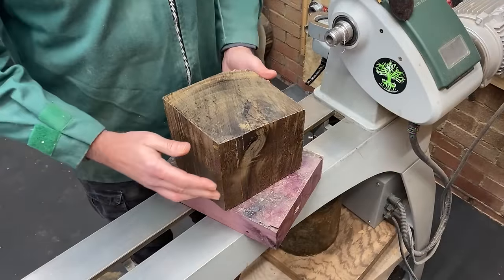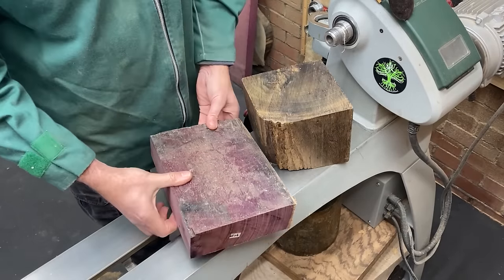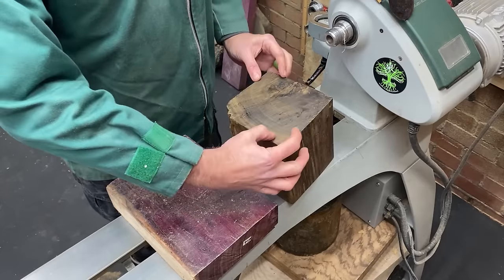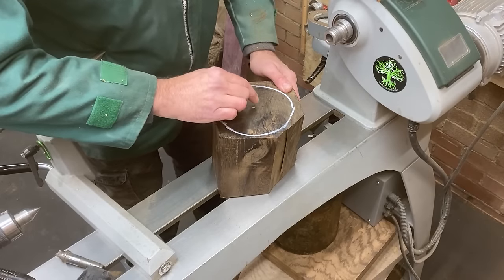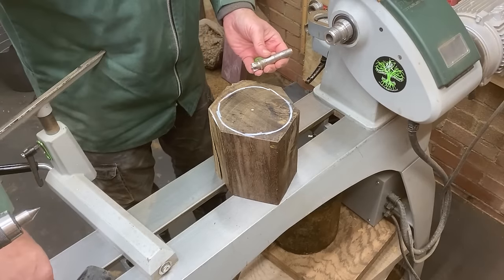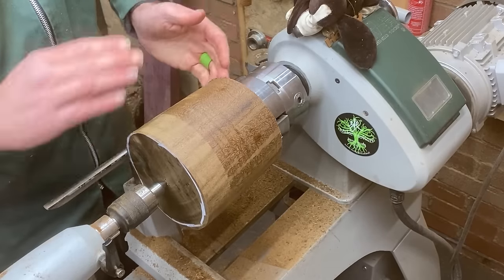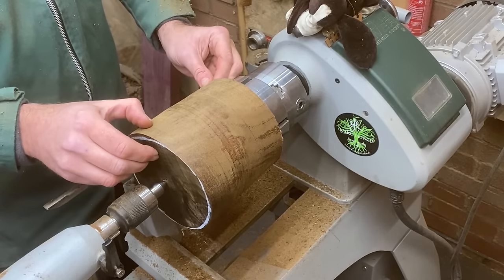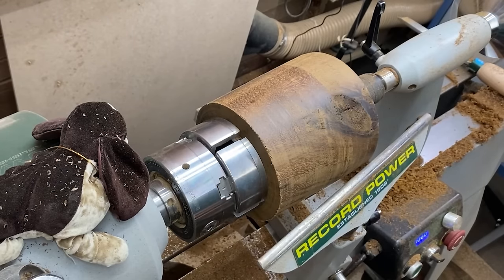Starting the Year with a Bang: Woodturning a Greenheart & Purpleheart Mallet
Welcome to a woodturning adventure like no other! In 'Starting the Year with a Bang: Woodturning a Greenheart & Purpleheart Mallet,' we dive deep into the world of woodworking with these exquisite hardwoods. Join us as we harness the power of Greenheart, known for its incredible hardness and durability, to craft a heavy-duty carving mallet. Discover the secrets of working with this challenging wood while creating a tool that promises to make your woodworking projects a breeze. Get ready to start the year with a bang by crafting something both beautiful and functional. Let's turn this Greenheart and Purpleheart duo into a masterpiece!